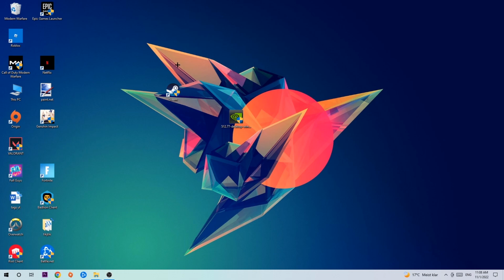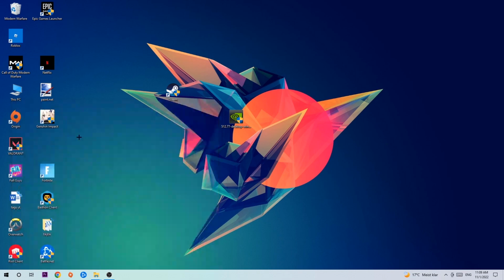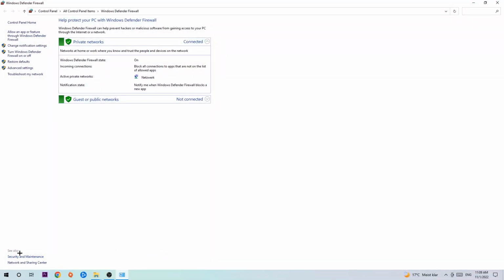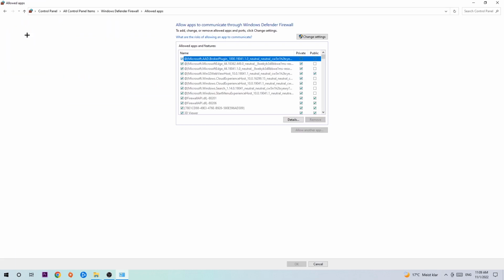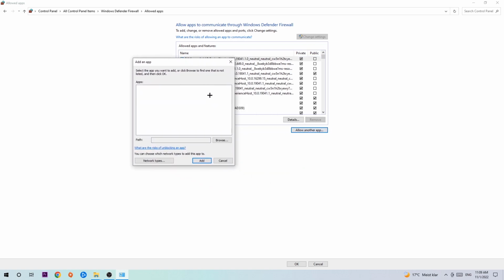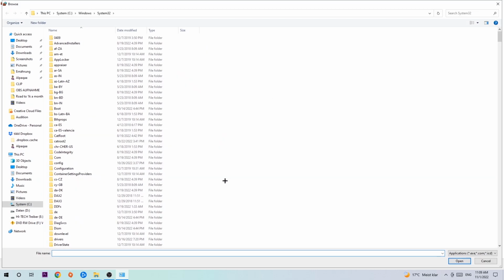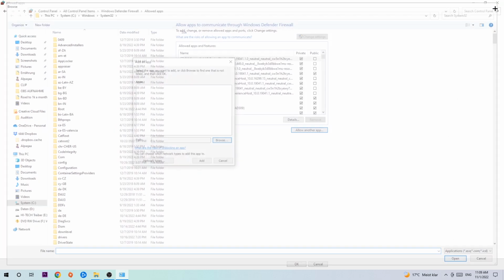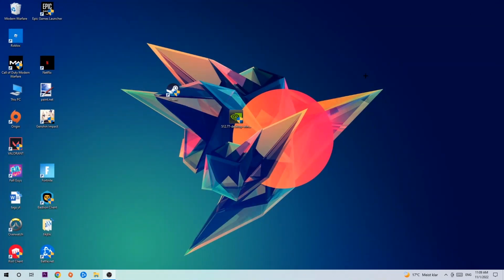GTFO – How to Fix Black Screen & Stuck on Loading Screen